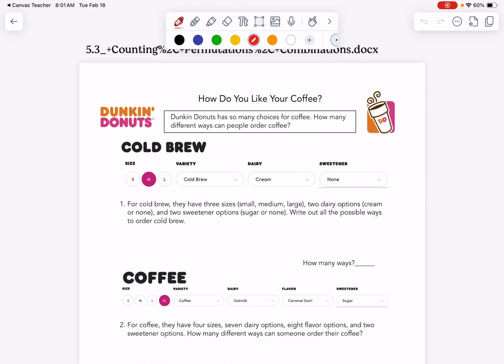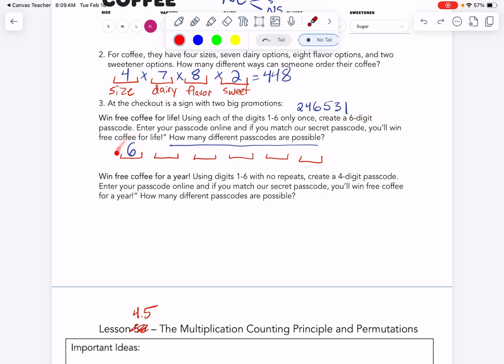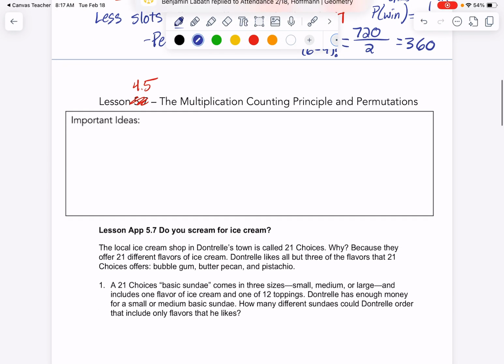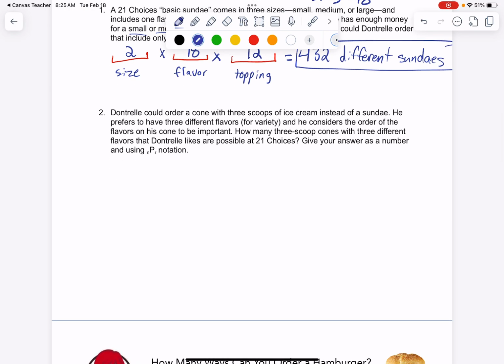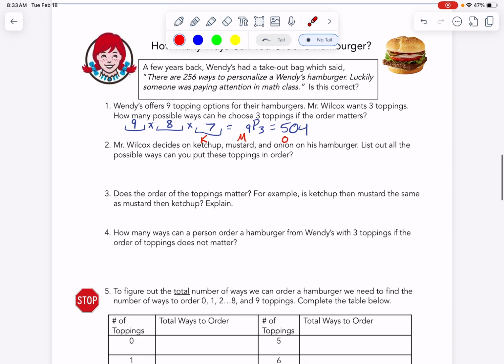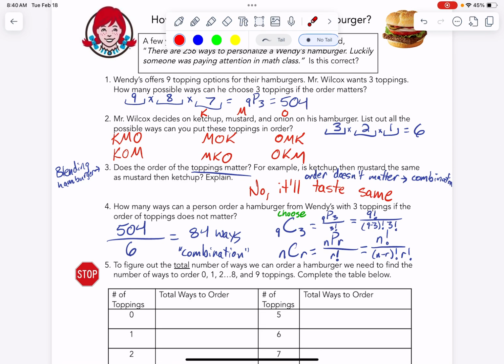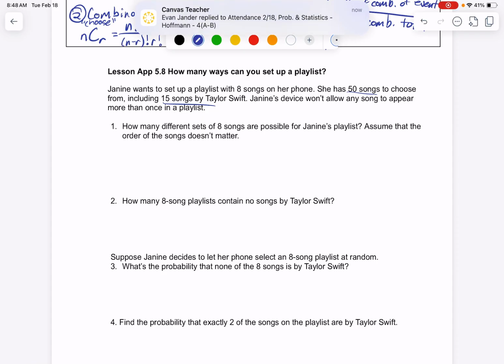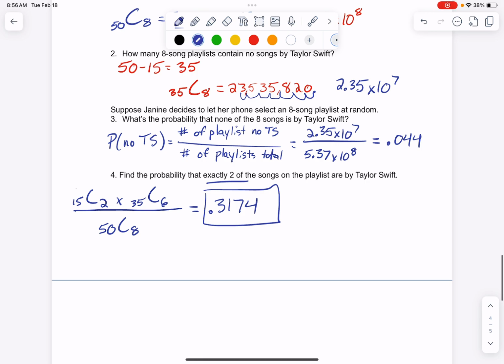Statistics 4.5: Counting, Permutations, Combinations